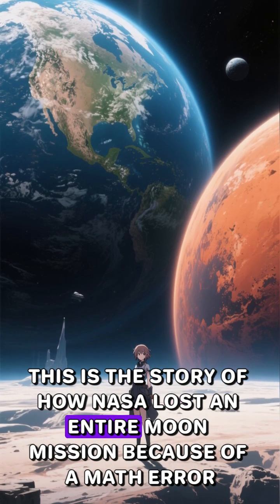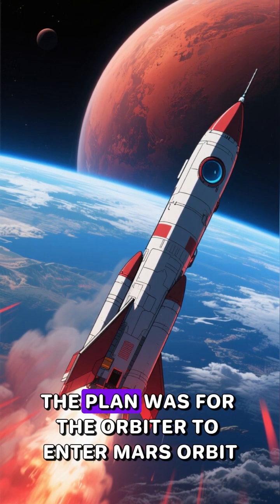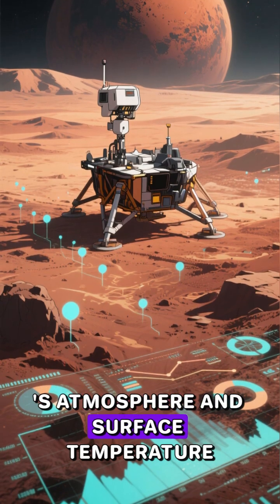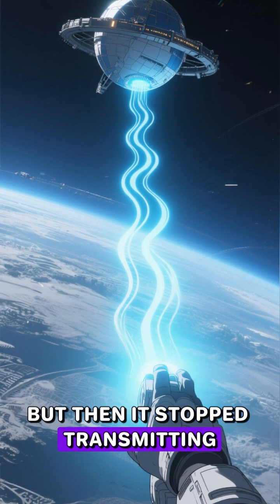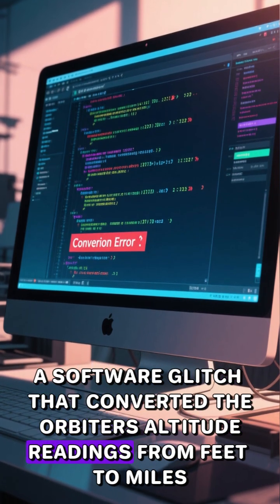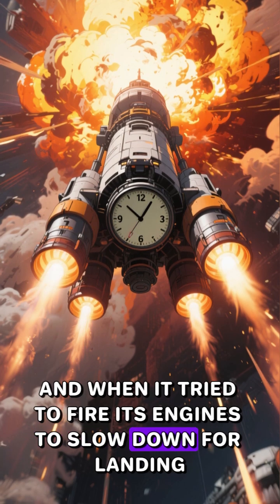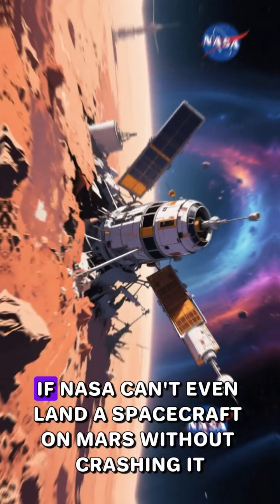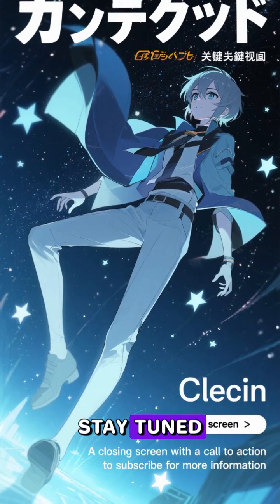The Time NASA Lost a Whole Moon Mission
The story of how the Mars Climate Orbiter crashed because of a simple math error (imperial vs. metric units).